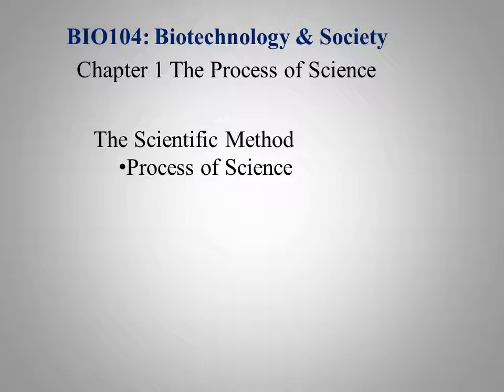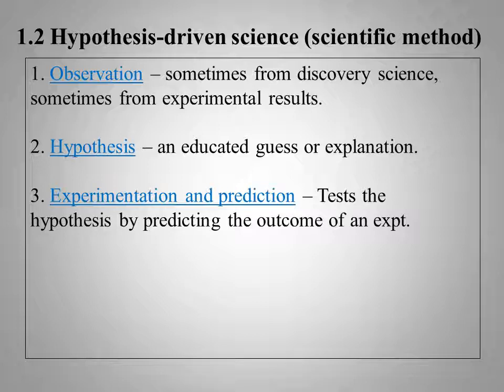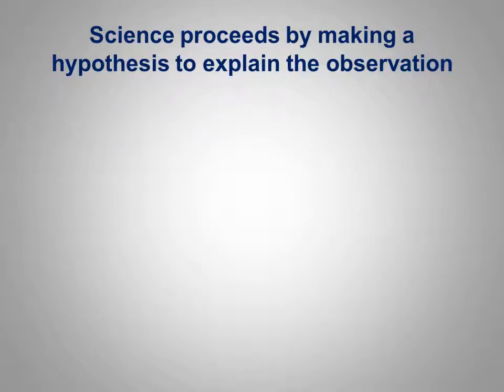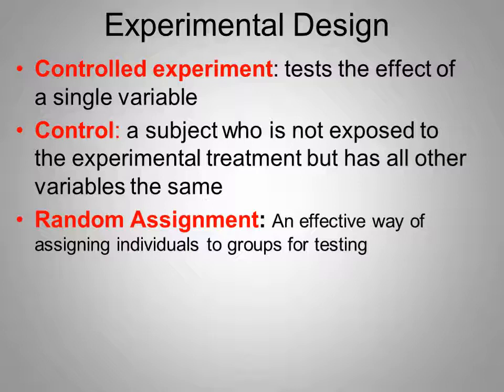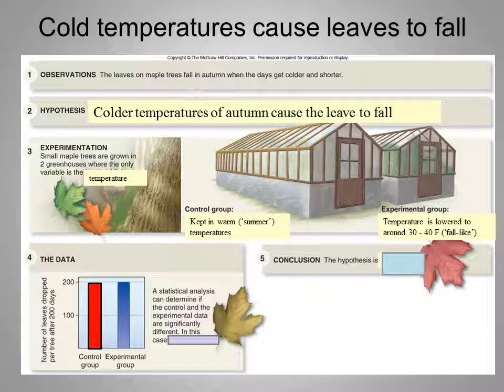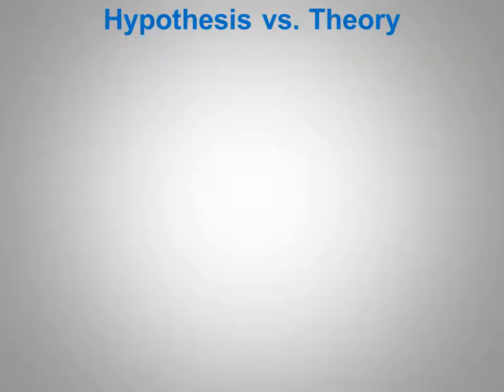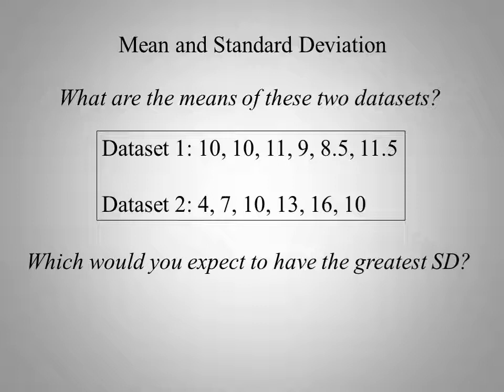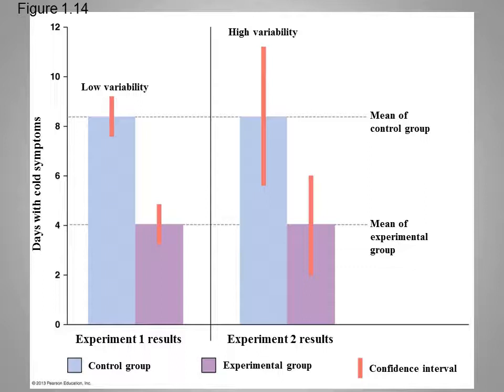Ch 1 Scientific Theory online